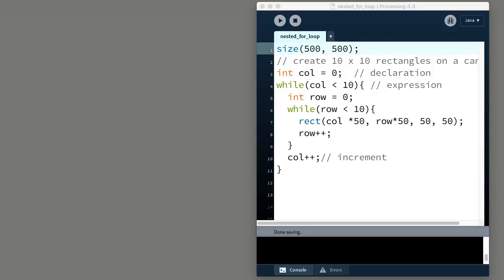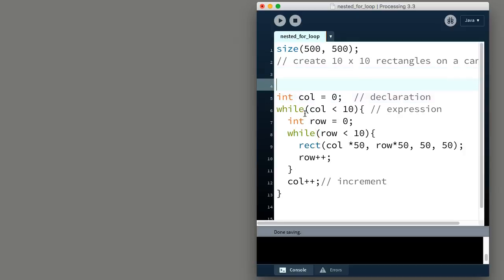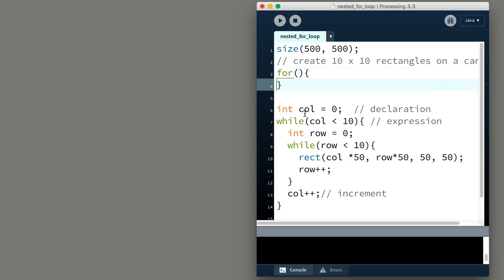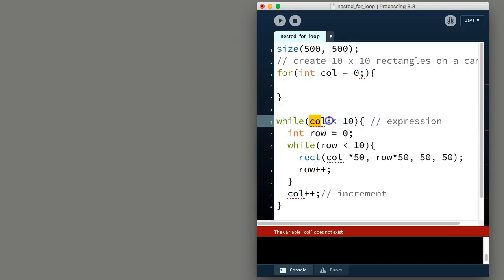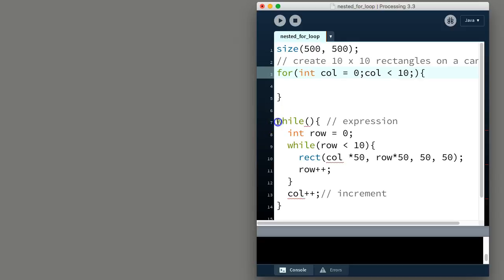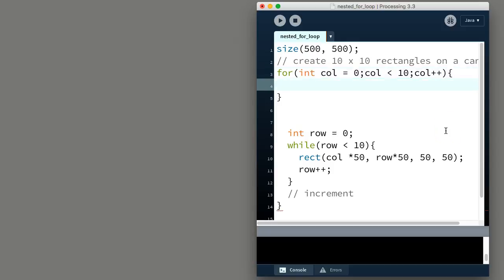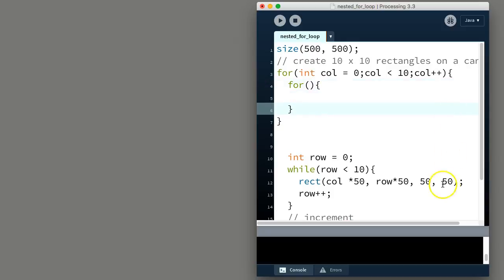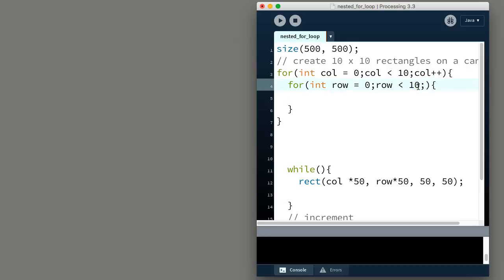nested for loop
We will learn the nested for loop technique in a quite short time.